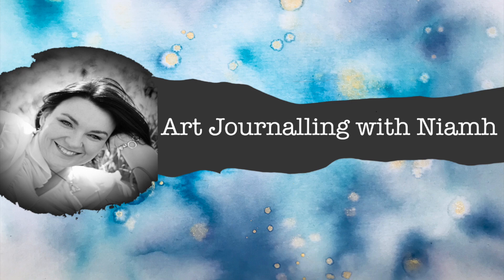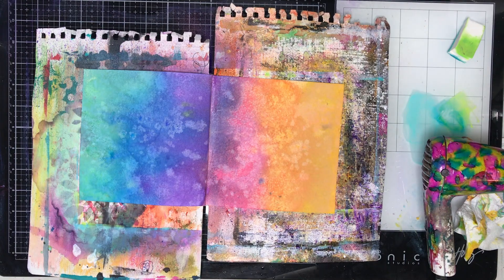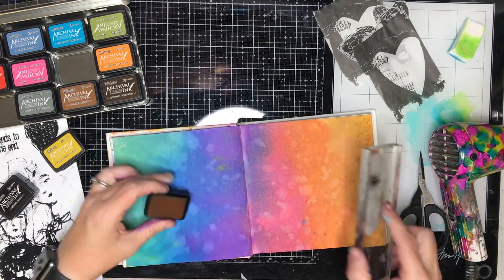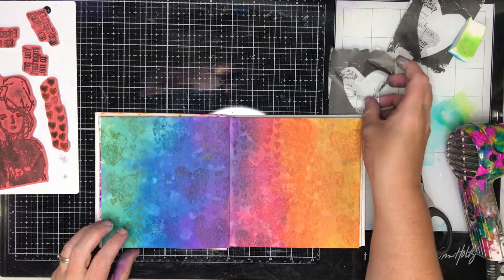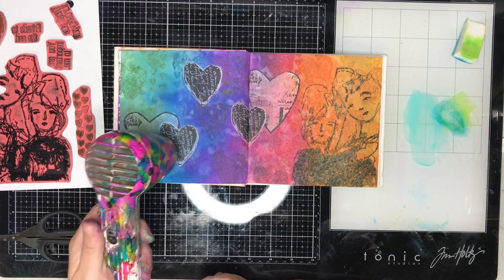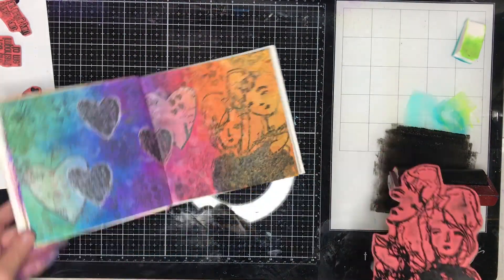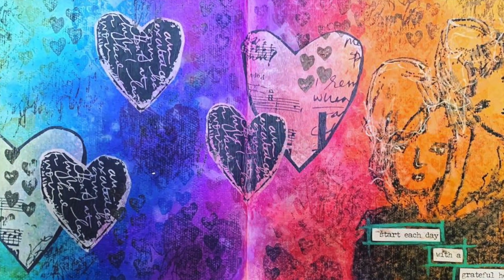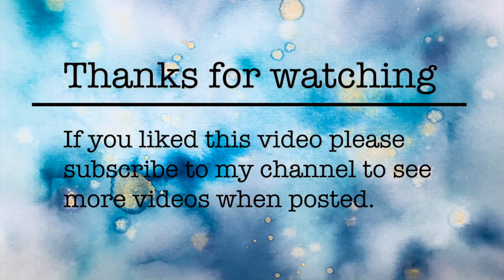Quick art journal pages: 3 pages in one journal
These three pages were completed in the Dina Wakle 6in journal and took no time at all. The first video is full length and explores distress oxide sprays and the tips I have for using them in your journal. The next two pages are fairly self explanatory (and have full videos on this channel already or coming in the very near future) and have been shot in timelapse.